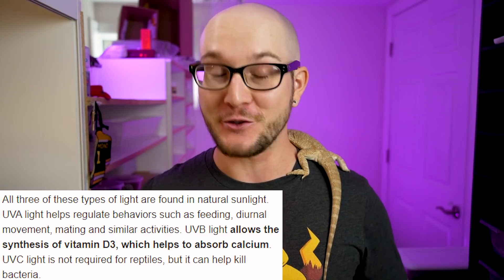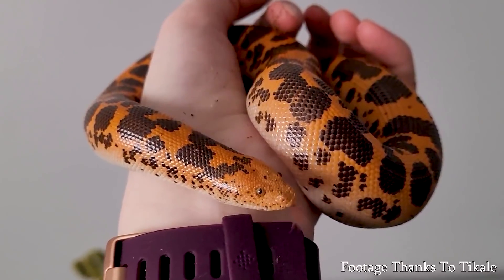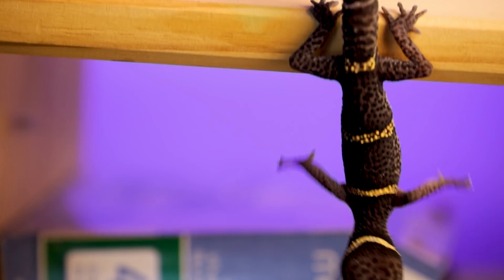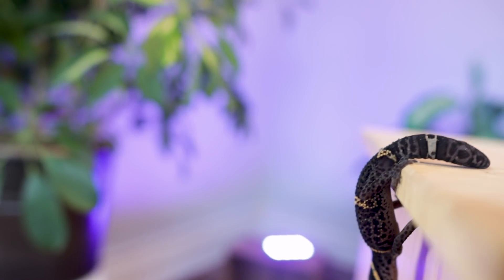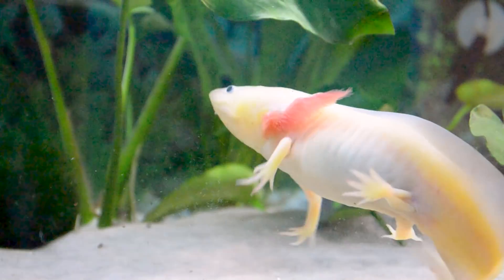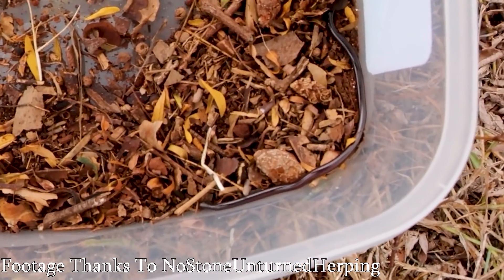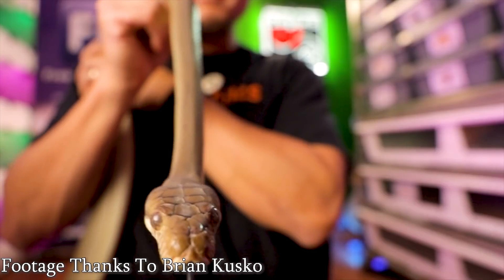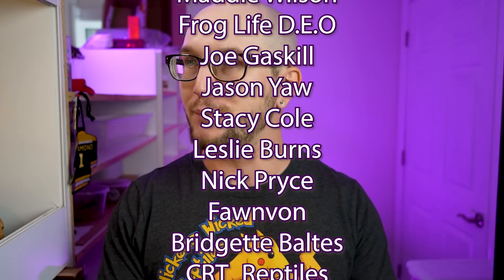Do Reptiles ACTUALLY Need UVB Light? | 5 Reptiles That THRIVE Without UVB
Do all reptiles need UVB light? Well, no and these are the Top 5 Reptiles that do GREAT without UVB!

Adam Wickens
221 Glendale Ave
L2T 4C4
Canada

UVB is a hot topic in the reptile community. So, do ALL reptiles actually need UVB light to live full and healthy lives? Can any reptile species live as perfect a life without UVB as they could if they had access to it? Well, yes, SOME reptiles can live perfectly healthy lives and thrive without being offered UVB. For example, a staple in the reptile hobby, Spotted pythons or their close cousins Children's pythons, Pygmy Pythons and that whole family does really well without UVB light. Most snakes can live without UVB and have zero health issues ever. Blind snakes or flowerpot snakes also fit here and do well without special lighting of any kind. These super tiny snakes eat insect bits and eggs and do not eat rodents. amazing pets and super cute as well. Plus they never exceed 6 inches. Axolotles also do really will in regular setups with no UVB light. These fully aquatic amphibians are not reptiles of course and in face do really will with much dimmer light because the light seems to stress them out if it's too bright. Offer hides for them of course. One of my favorite reptile species are Chinese cave geckos. Beautiful reptiles that do so well in captivity! These guys spend their time in caves mostly and are nocturnal lizards. These animals never need special lighting as far as we know now and do well without UVB light. Kenyan Sand boas are hide and seek specialists and also do very will without special lights.